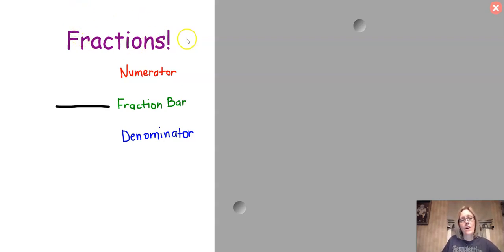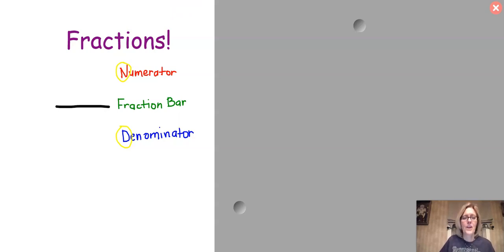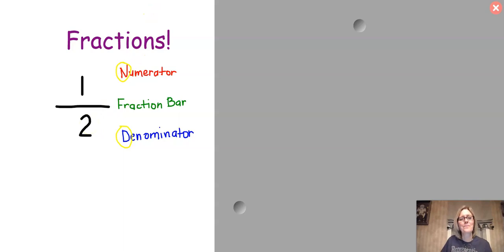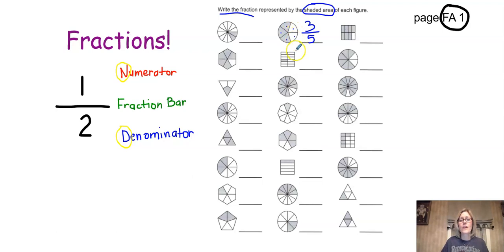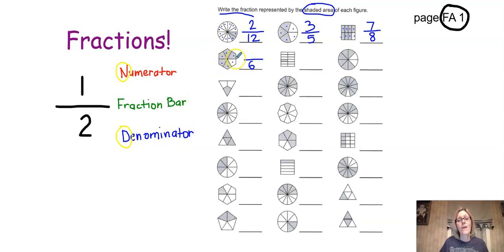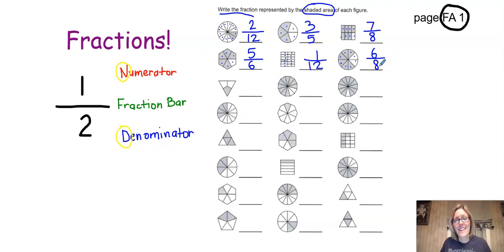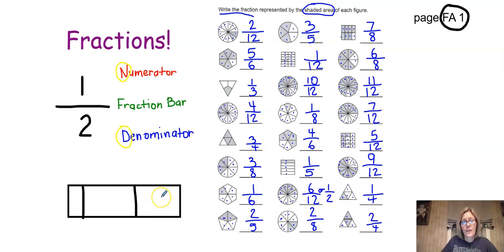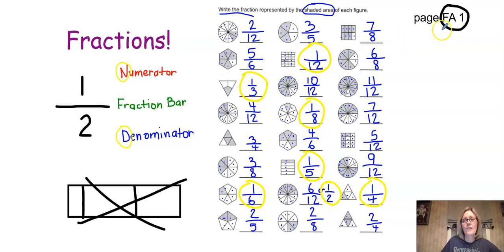Page FA1 3rd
This video explains page FA1 for 3rd grade